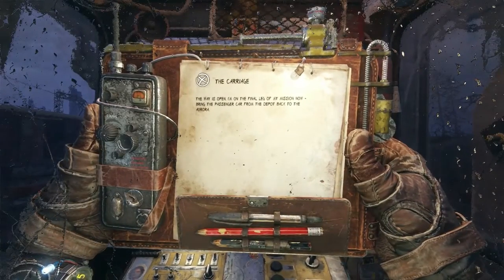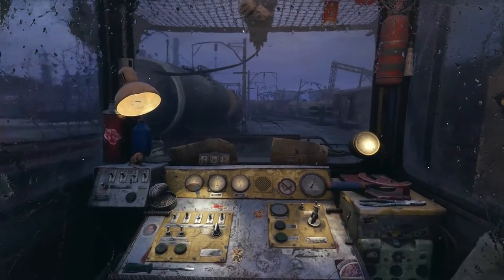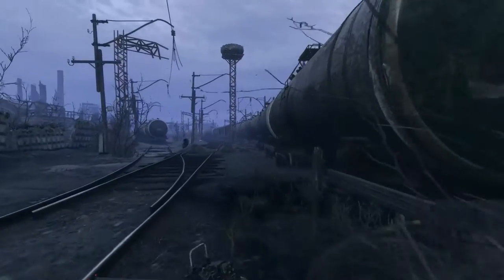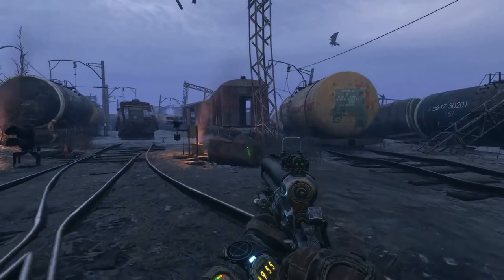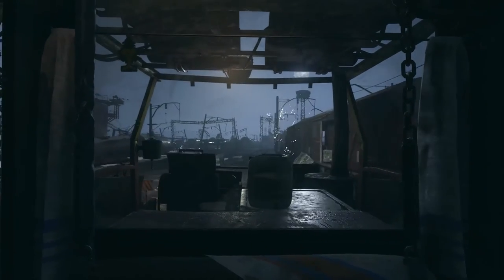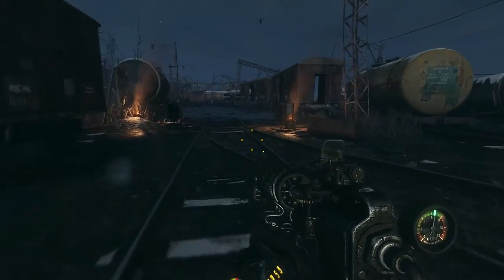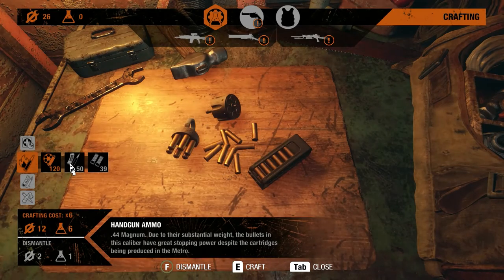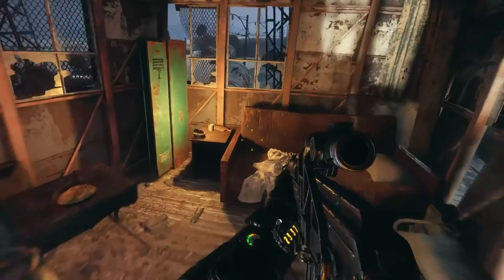Metro Exodus - Walkthrough Part 12 - The Railcar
Welcome back everyone to my channel, so we did it guys we found the railcar crest was talking about. Now we can move on to the next stage. Hope you all enjoy the video.